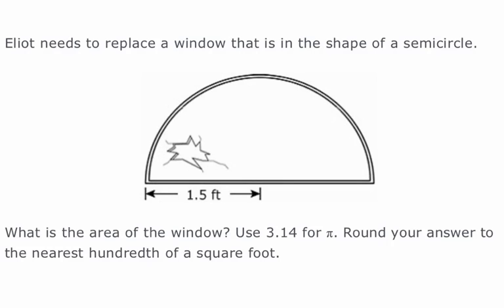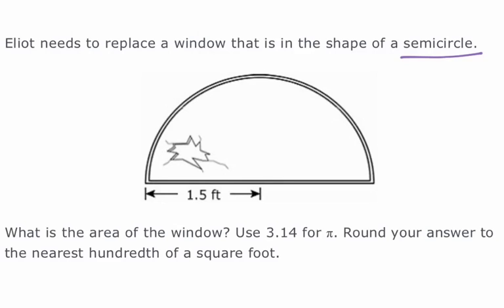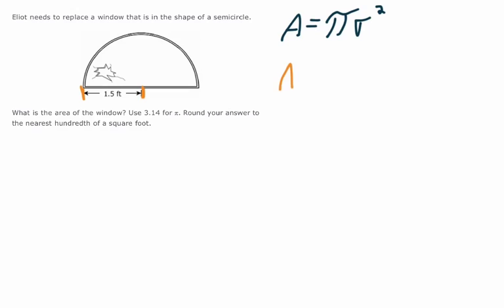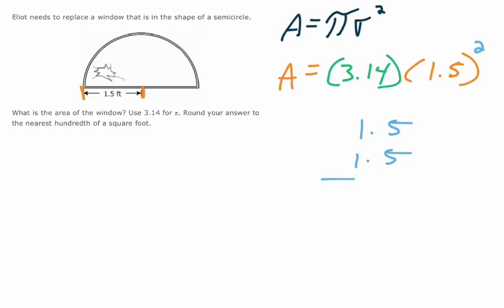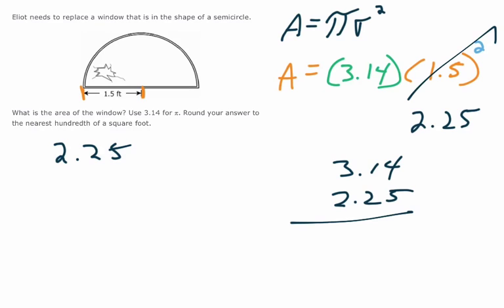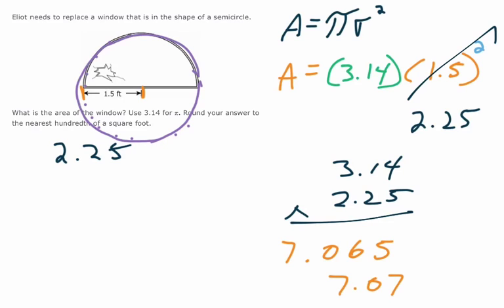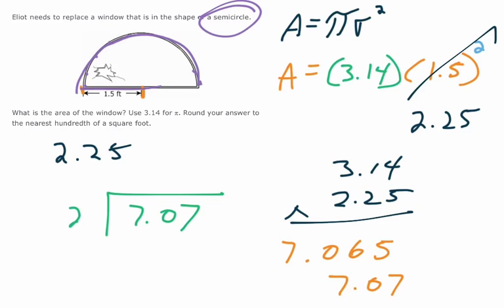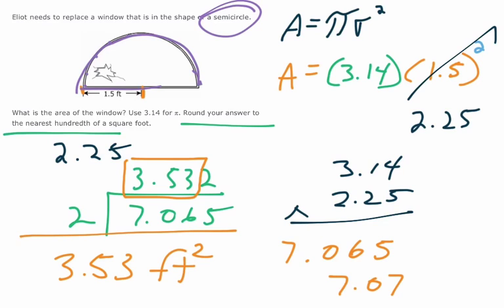Composite Shape Question #3